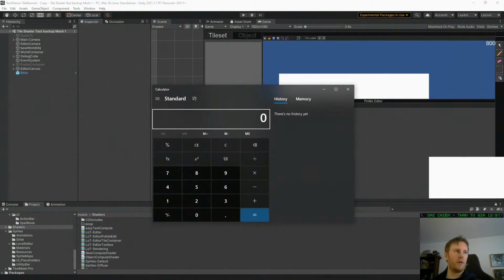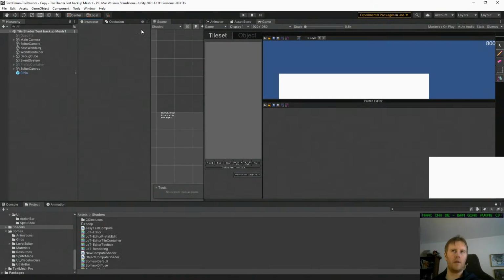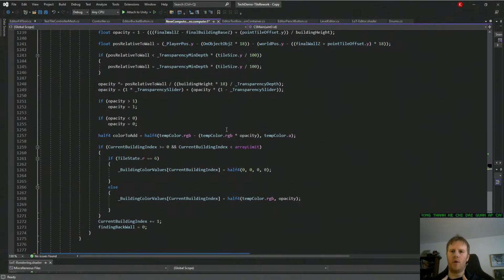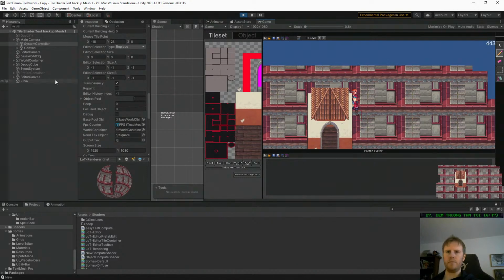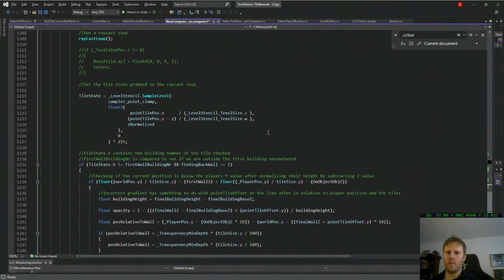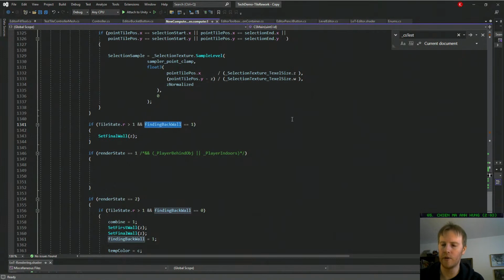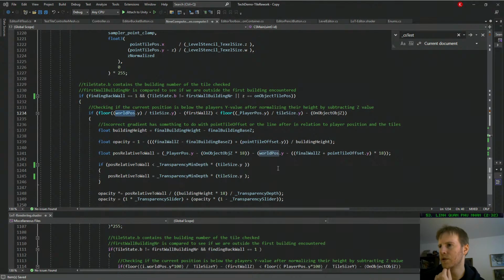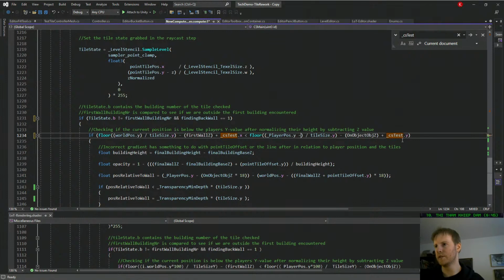Legends of Terrestria - Programming